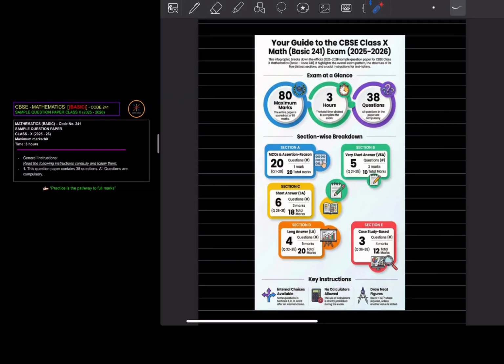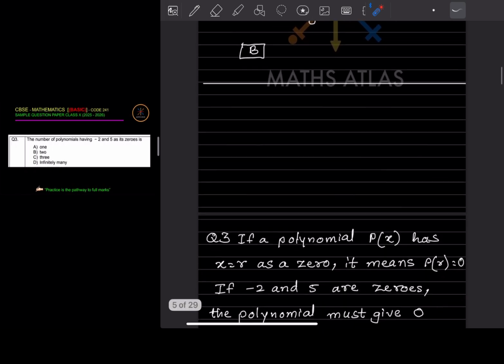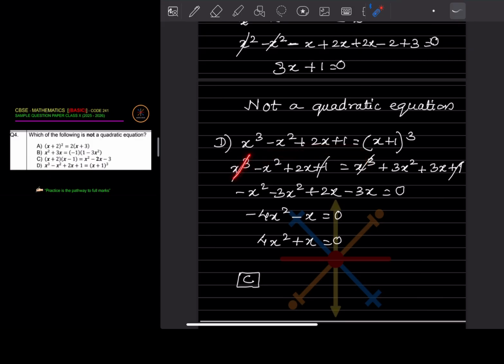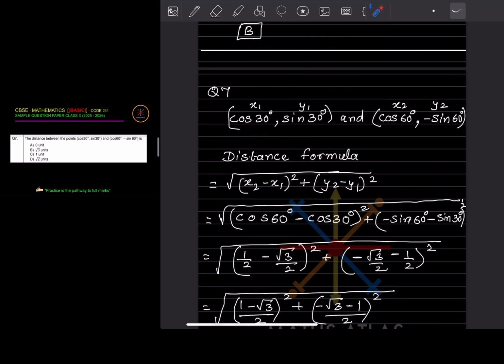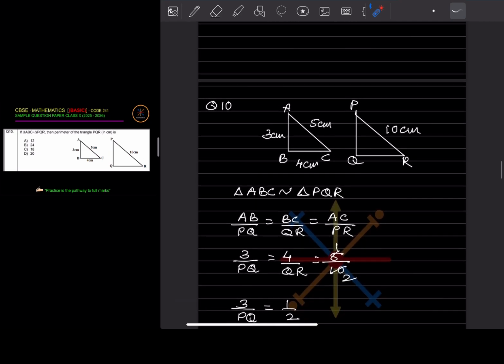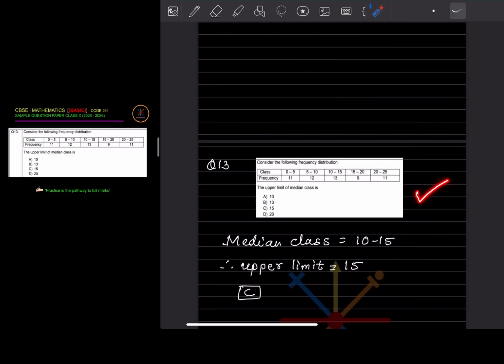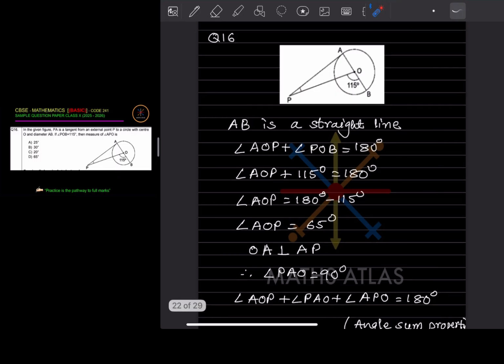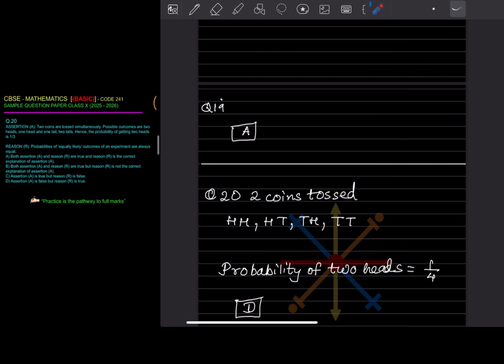100% EXAM READY: CBSE Class 10 Basic Maths Sample Paper 2026: FULL Solution! | Maths Atlas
"Welcome to Maths Atlas. You've got the CBSE Class 10 Basic Maths Sample Paper for 2025-26, and we're starting the full detailed solution right now. Let’s jump straight into Section A with Question 1—the prime factorization problem. If you need the full paper structure details, check the description, but let's get solving!"

CBSE Class 10 Maths Basic Sample Paper 2025-26 Full Solution is here! 💯
This video covers a 100% exam pattern-based solution to every question in the official CBSE Basic Sample Paper for the 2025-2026 academic year. Prepare confidently for your board exams with our detailed, step-by-step breakdowns.